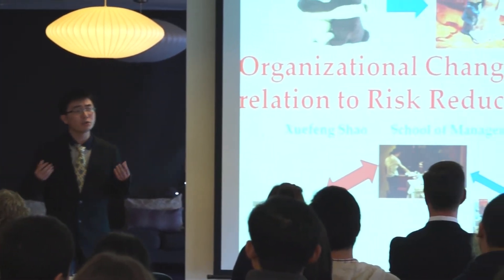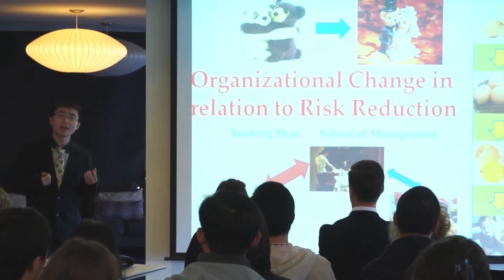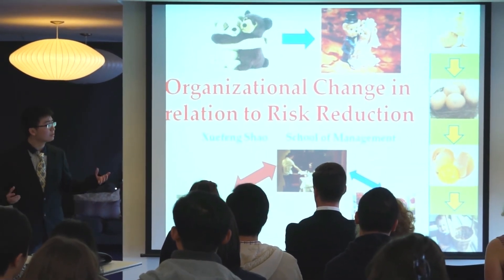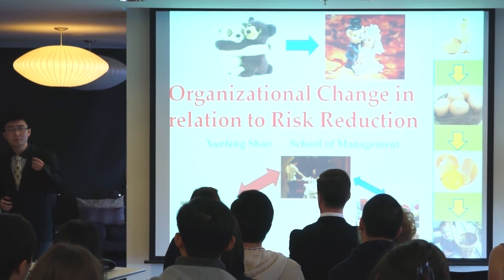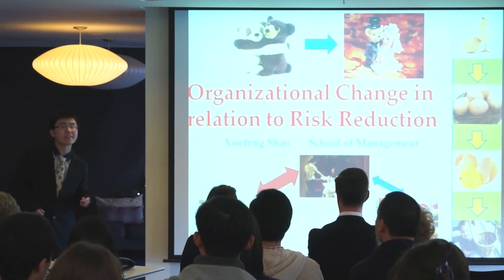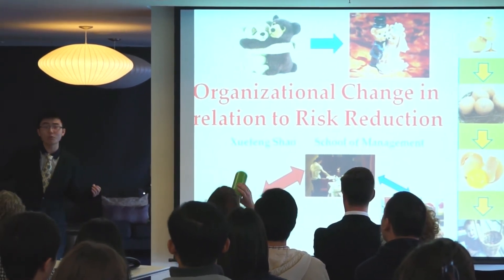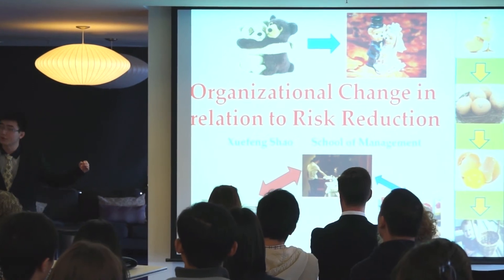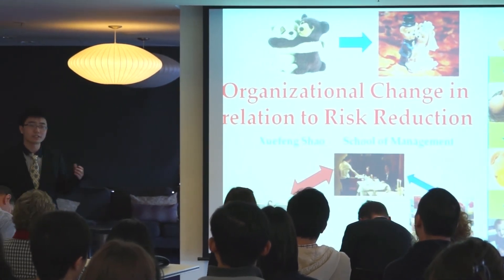3 Minute Thesis - ASB Heat 2013 - Xuefeng Shao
The 3 Minute Thesis (3MT) is an academic competition developed by the University of Queensland for PhD and Research Masters candidates. With just three minutes to give a compelling presentation on their thesis topic and its significance, the 3MT competition forces research candidates to consolidate their ideas and crystallise their research discoveries.

Xuefeng's presentation is titled "Organisational Change in relation to Risk Reduction"

Xuefeng Shao is doing a PhD at the School of Management at the Australian School of Business.